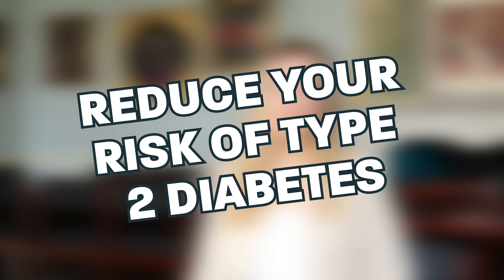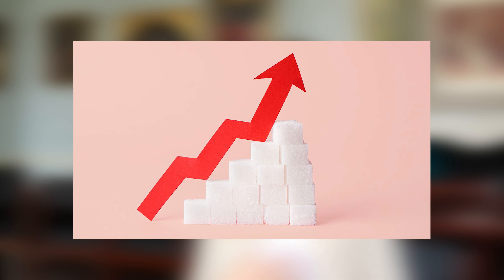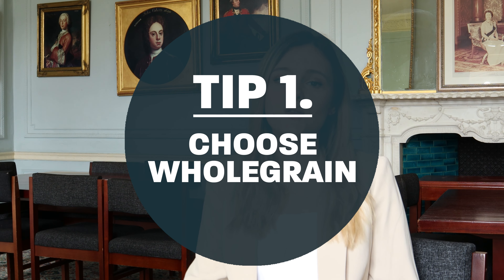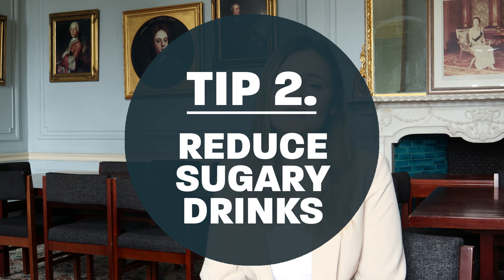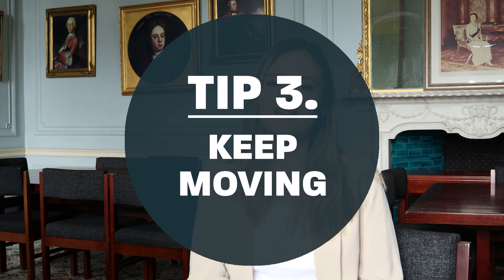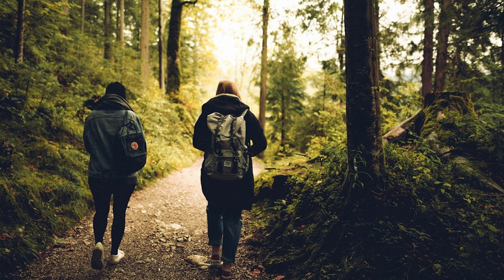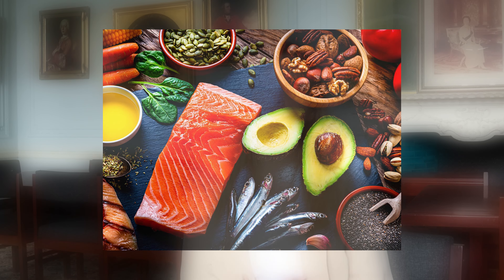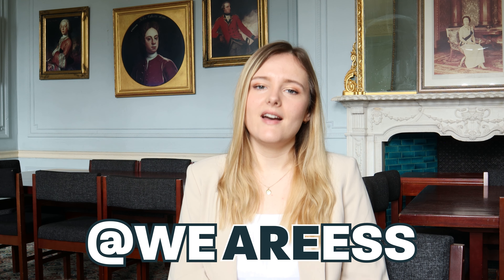Reduce Your Risk of Diabetes - ESS Wellness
In her first appearance on the channel, Heidi Wright, one of our Nutrition and Wellbeing Engagement Officers, presents a video on the best preventative measures for Type 2 Diabetes.